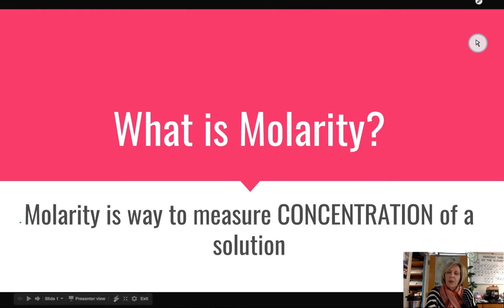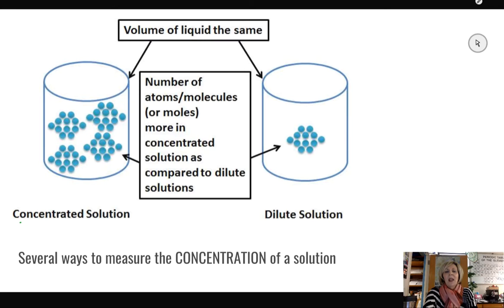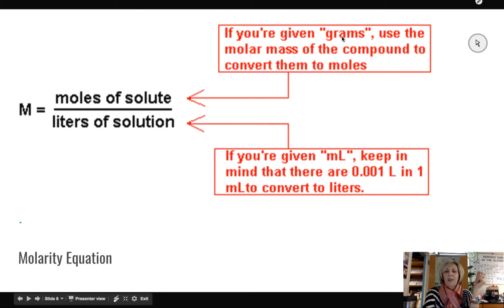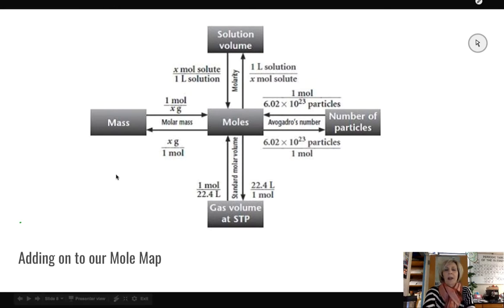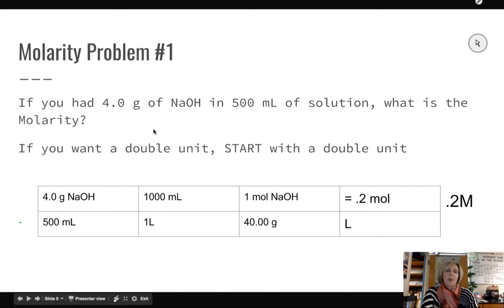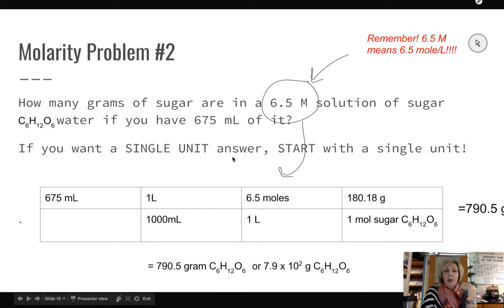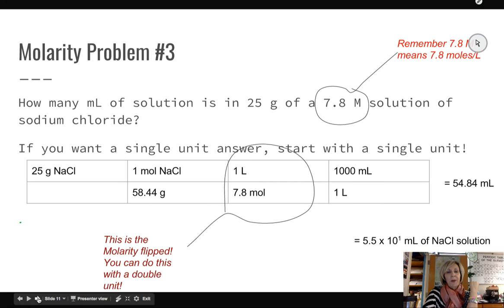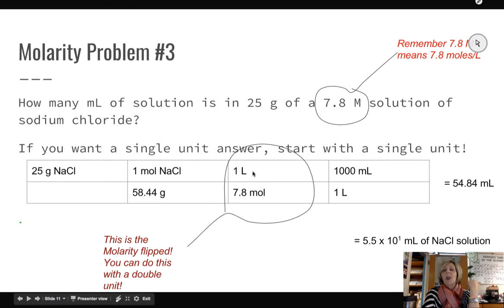How to do Molarity Problems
Mrs. Foy explains what Molarity is and shows you how to do 3 molarity problems